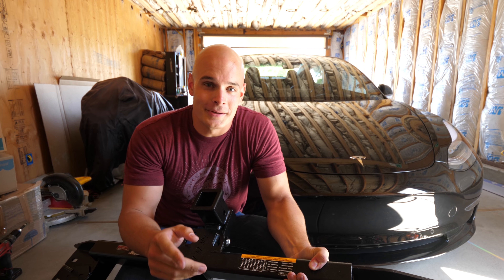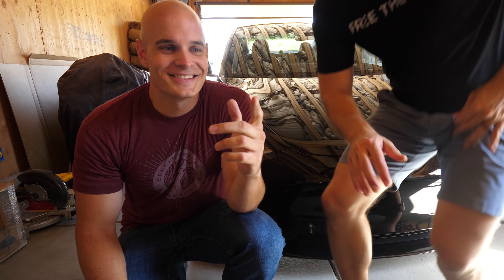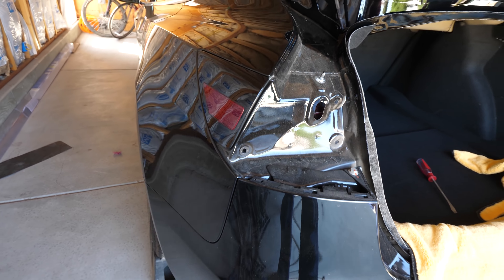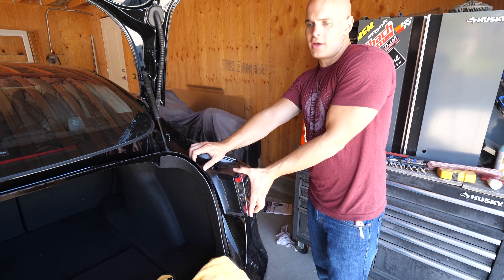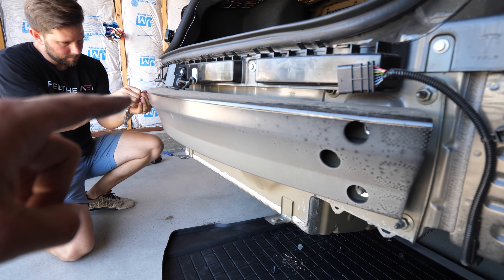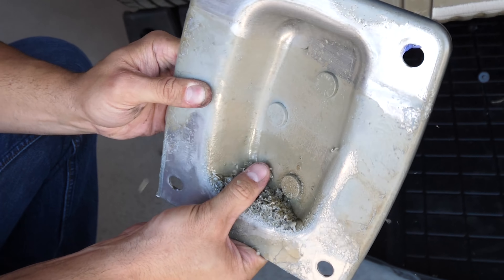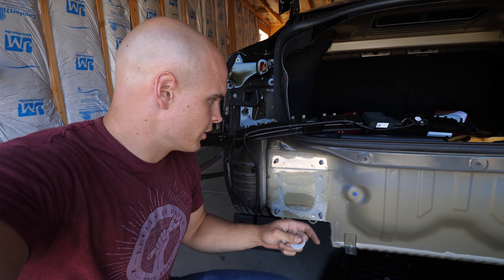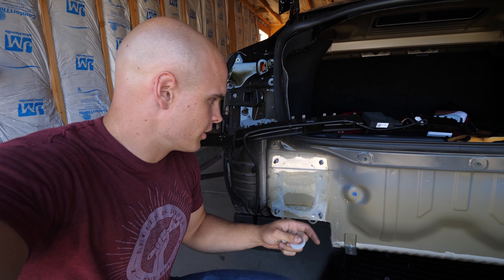Tesla Teardown! - Install a Tow Hitch on a Model 3!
Turning a Tesla Model 3 into a more useful vehicle with a hitch is a relatively simple process, that only requires a few basic tools. Get 1000 miles of free Tesla supercharging when you buy a Tesla with my Watch as we add a hitch to a Model 3 in this video. Huge thanks to Ben From Teslanomics for letting us borrow his Model 3! Here is his channel

If you have ever wanted to learn how to install a hitch on your Tesla Model 3 this video is for you. The Hidden Eco Hitch we used in this video can be found

This mod for the Tesla Model 3 allows the owner to carry bikes, or small trailers with their super powerful Tesla. An environmentally friendly economical car is now more productive with a trailer hitch. Remember that the Tesla Model 3 itself is NOT rated to tow *anything* and this might void some warranties. BUT its a free country and you are a grown adult who can do what you want with your own stuff. Enjoy.